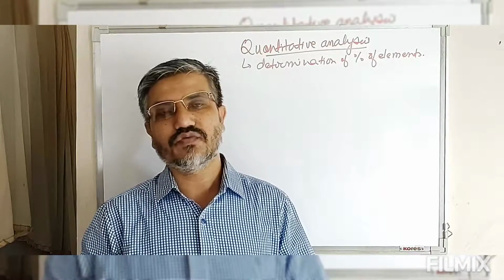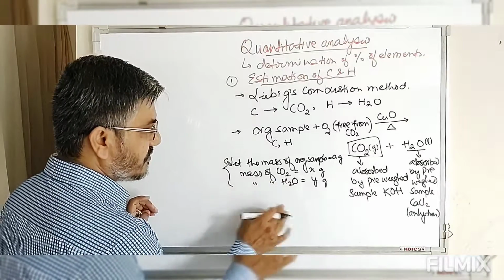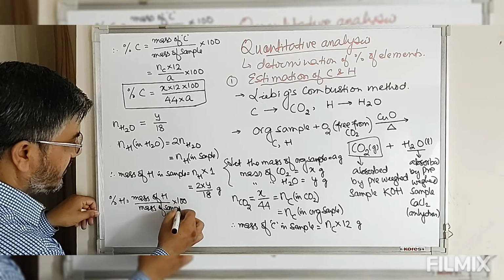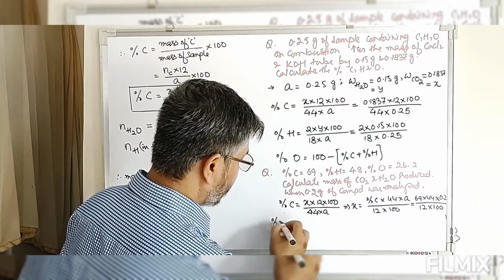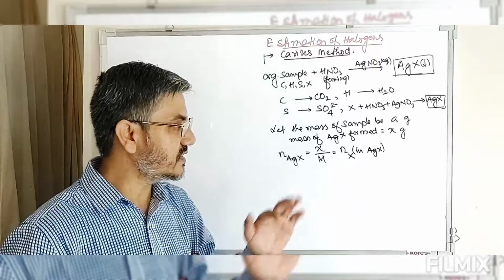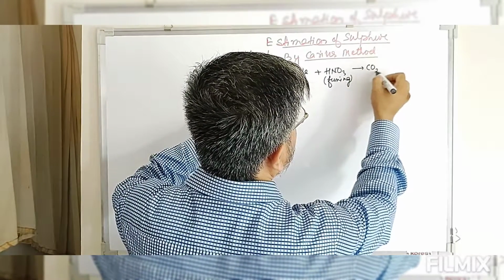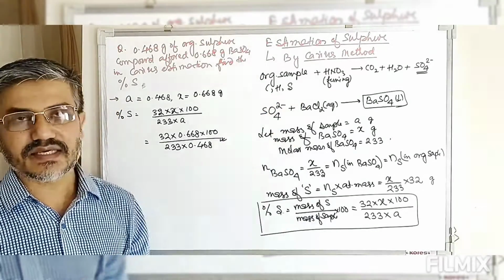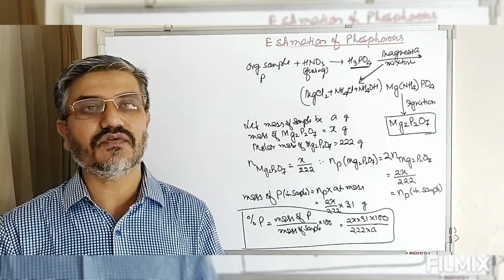GENERAL ORGANIC CHEMISTRY: L-2 QUANTITATIVE ANALYSIS OF ORGANIC COMPOUNDS-1